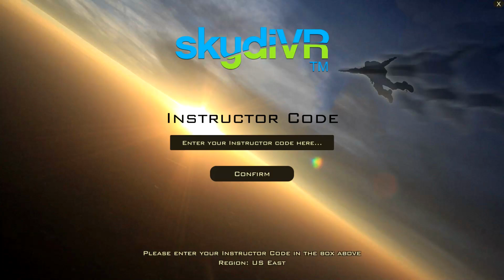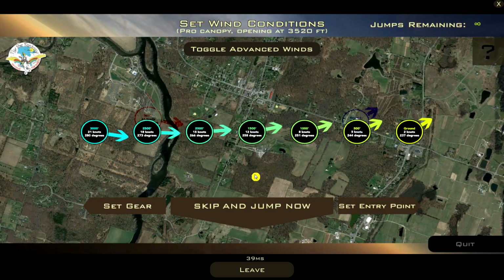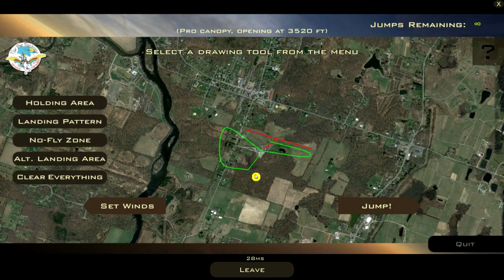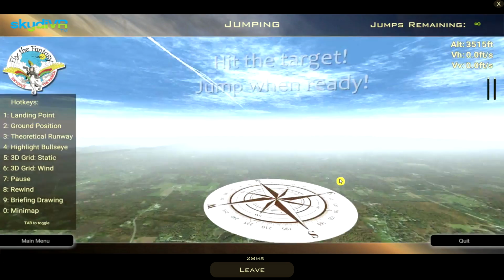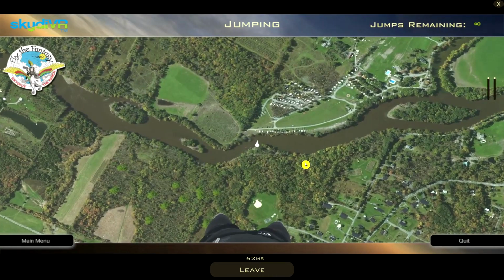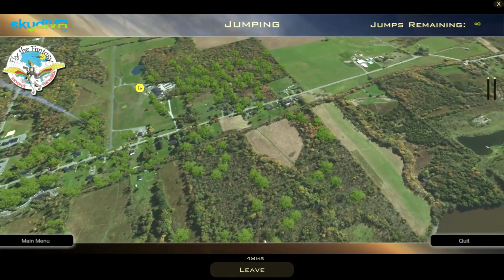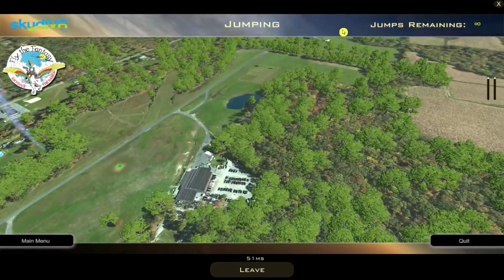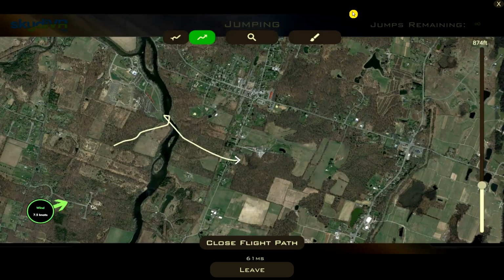skydVR student jump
An example of how a student will use the skydiVR using their PC and working with an instructor online to learn to fly their parachute.